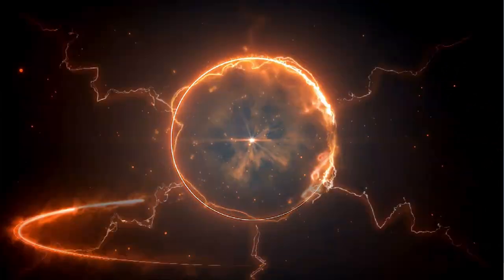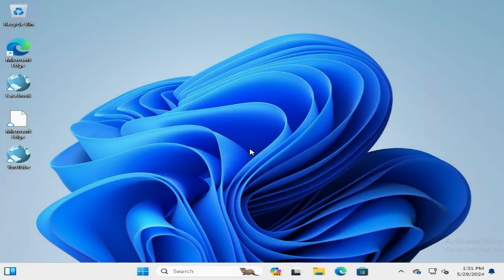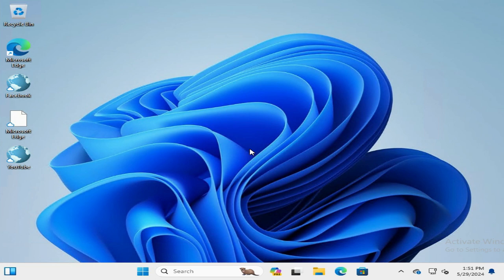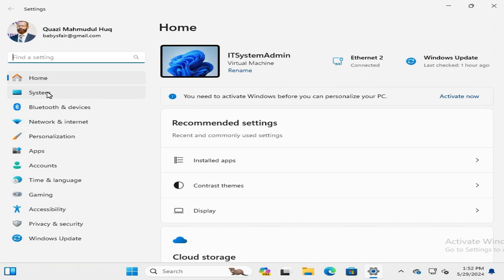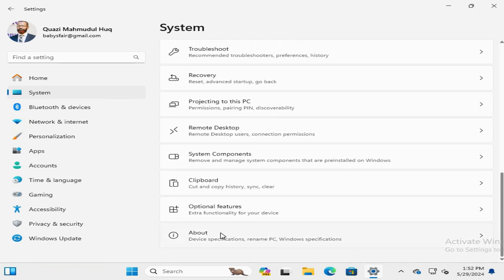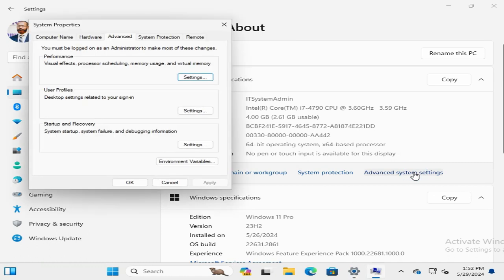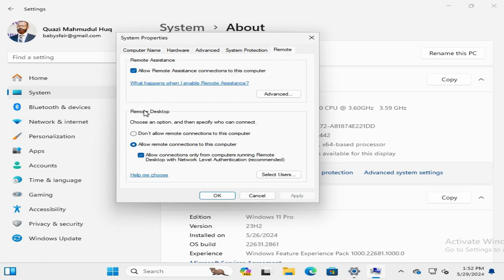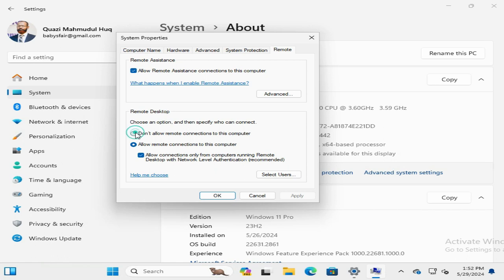How to Disable Remote Desktop Connection In Windows 11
Learn How to Disable Remote Desktop Connection In Windows 11 or remote desktop connection windows 11 or remote desktop connection or windows 11 remote desktop or enable remote desktop windows 11 or remote desktop windows 11